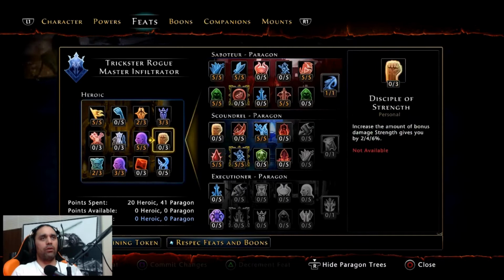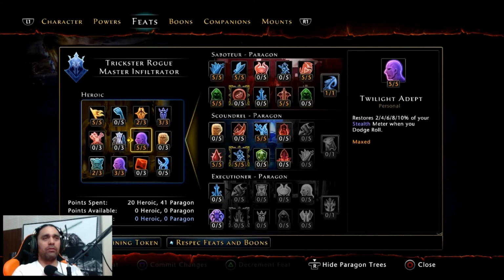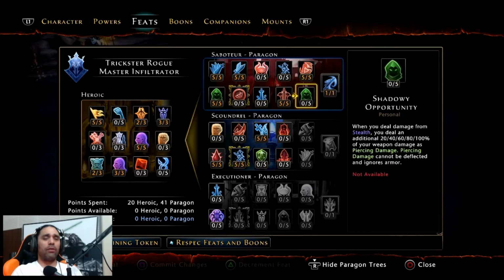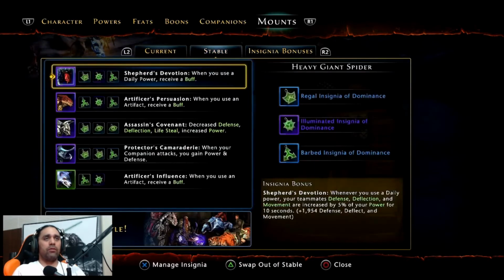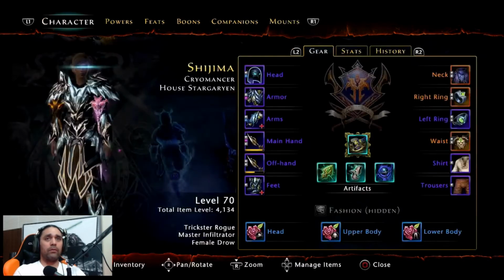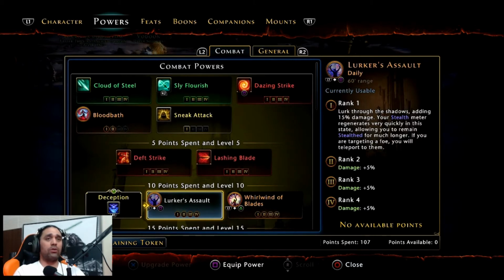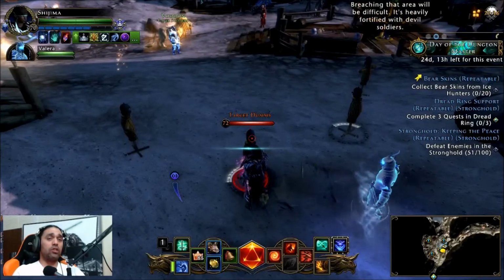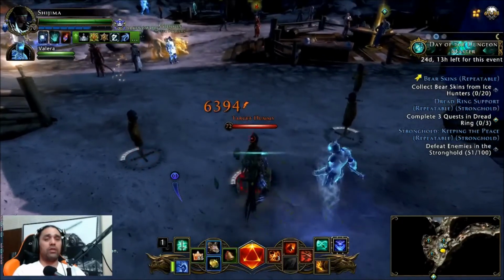Neverwinter - Lvl 70 Trickster Rogue MI Sab/Scoundrel PVE Build Update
Sup guys, Dedikted here again, and today i made another build update video. Been awhile so i hope you enjoy!

Like Twitter too? Follow me @Dedikted84 for updates on game times and plans for the streams.

Want to join me and play? Find me on PSN: Dedikted

- Sexy, chic, modern jewelry hand-crafted and uniquely made by hand. Kill shit, get fit, look lit!

- Las Vegas based company focusing on nutrition consulting and meal prepping.